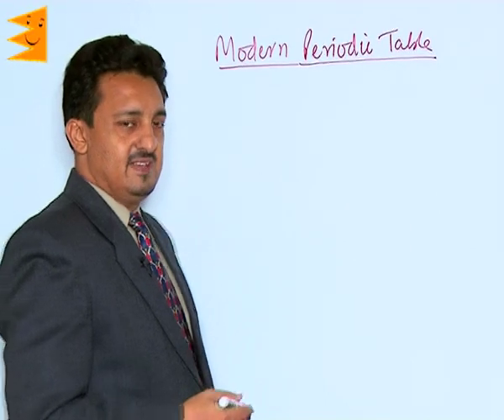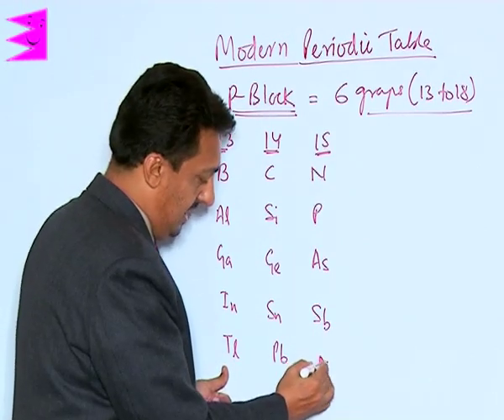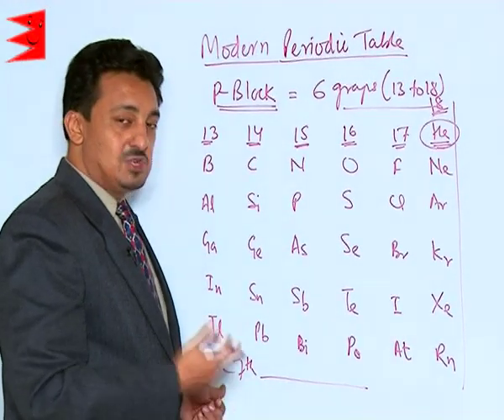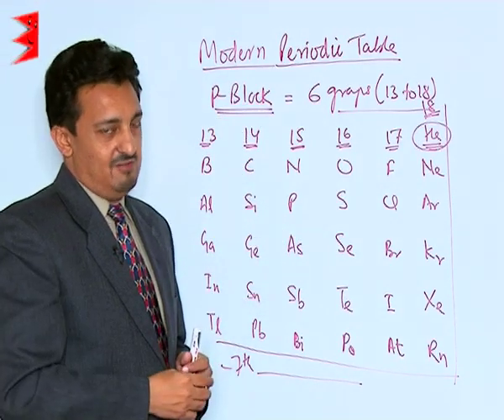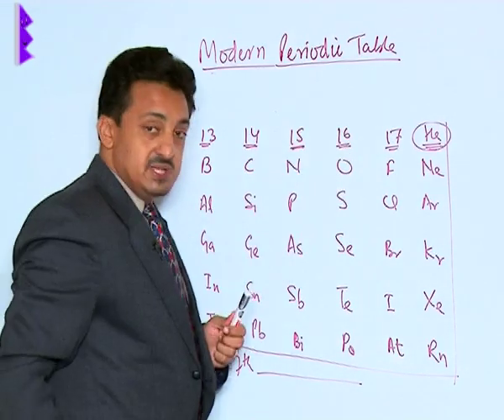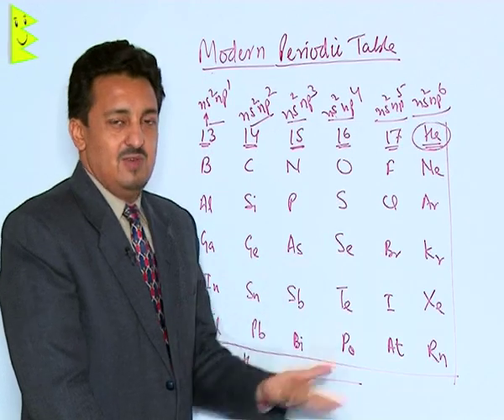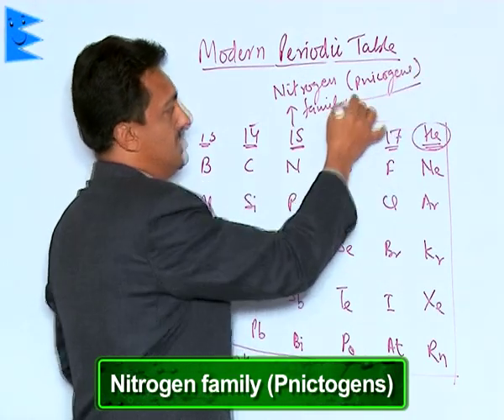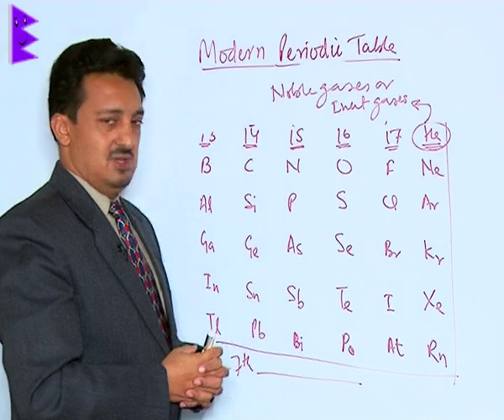CBSE Class 11 Chemistry Classification of Elements & Periodicity in Properties P-Block |Extraminds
Chapter: Classification of Elements & Periodicity in Properties
Topic: P-Block Elements
Extraminds